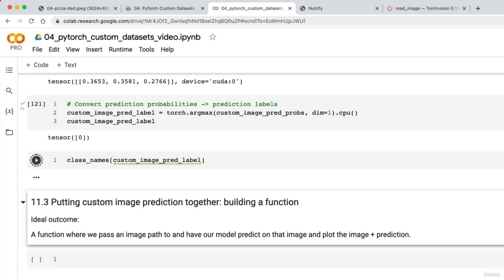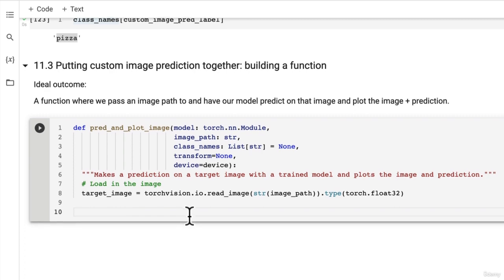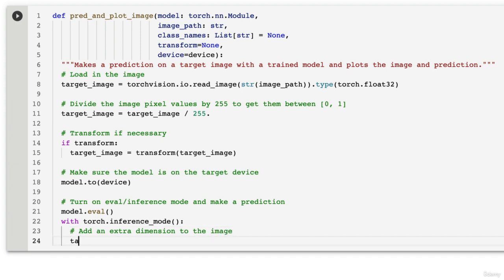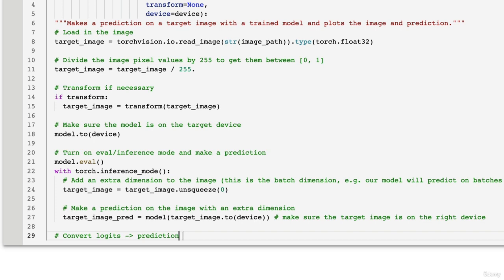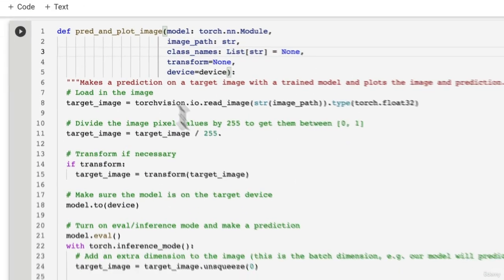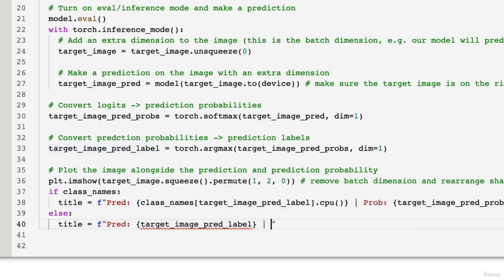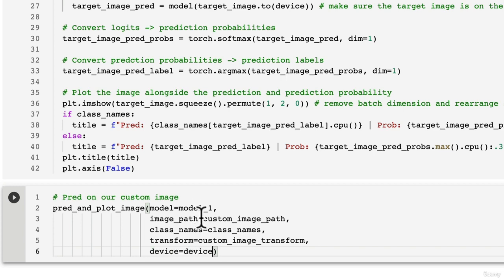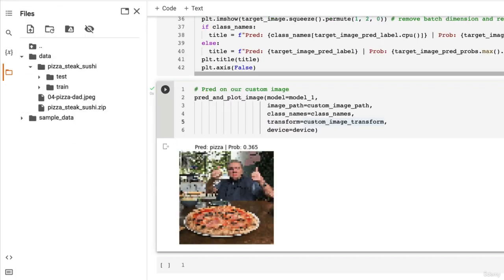36. Predicting on Custom Data (Part 5) Putting It All Together